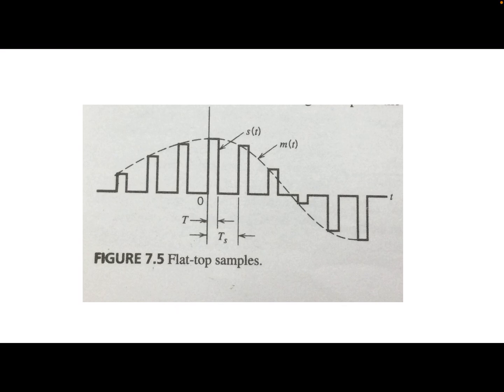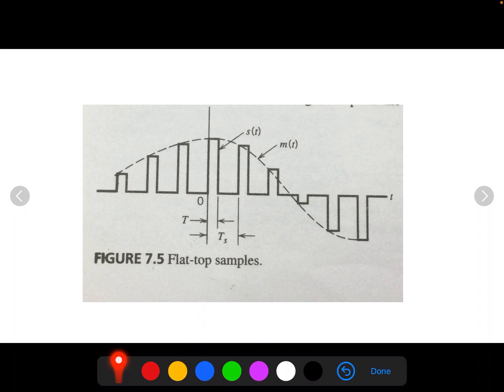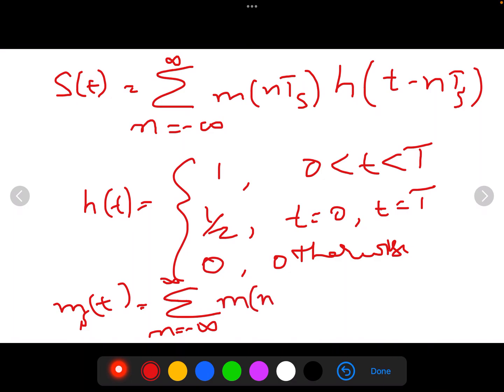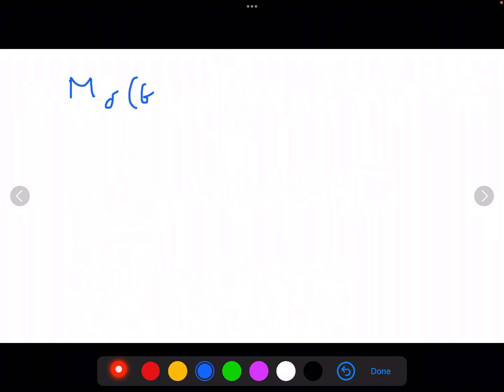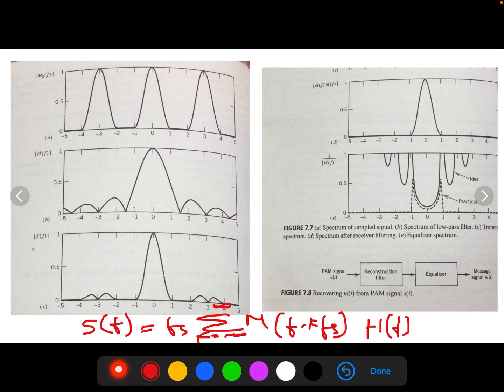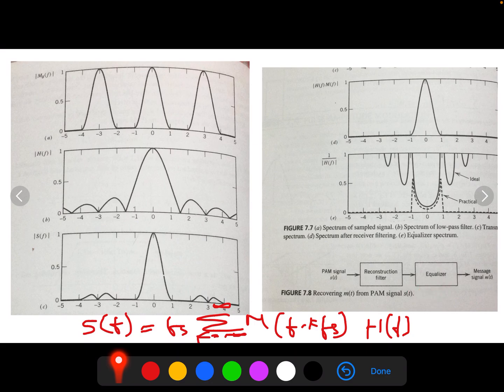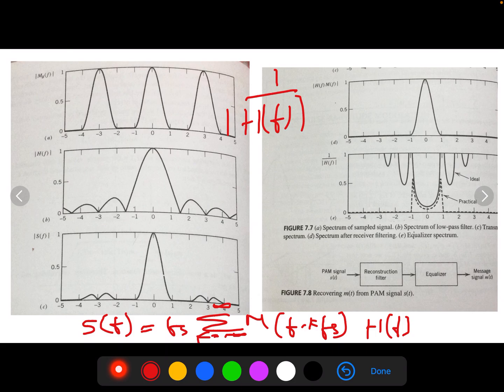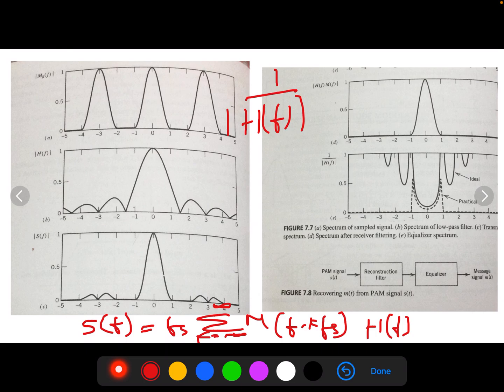Communication Theory_Module 4_ PAM